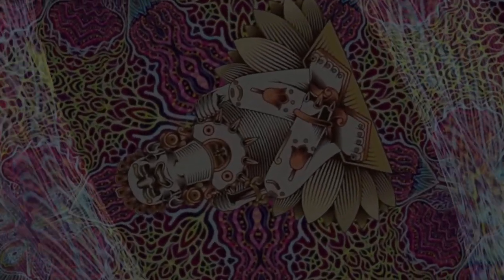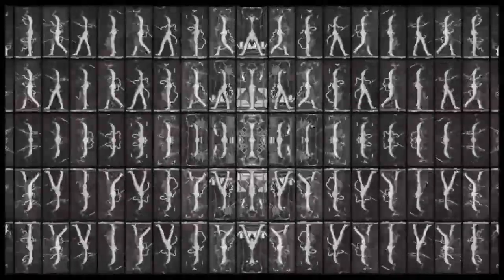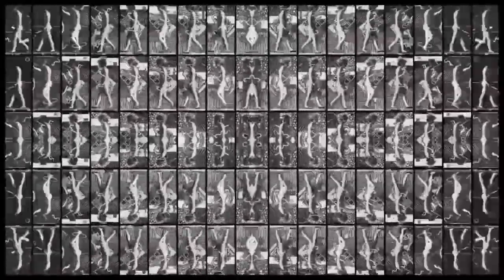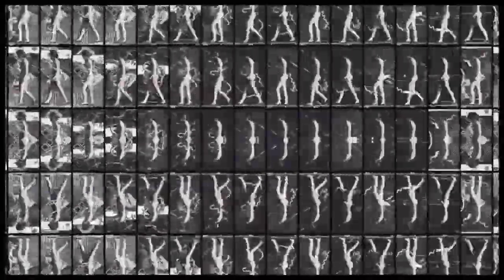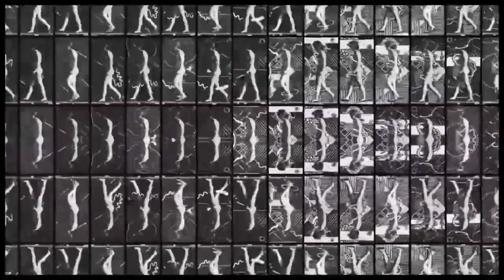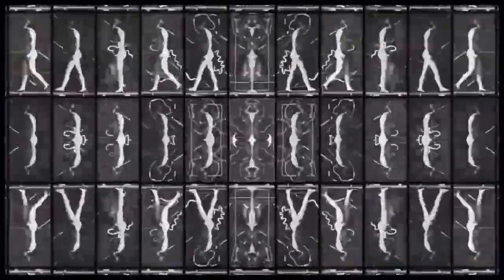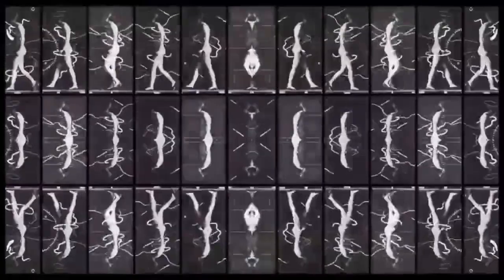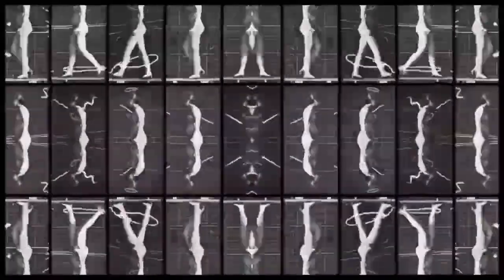This Narrative Stock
BROTH MANDALA POETICS:
"The Marquis of Qi said, 'Only Chu is in harmony with me!'

Yen Tzu replied, 'All that Chu does is agree with you--wherein is the harmony?'

'Is there a difference between 'harmony' and 'agreement'? asked the Marquis.

Yen Tzu replied, 'There is. Harmony is like making broth. One uses water, fire, vinegar, sauce, salt, and plum to cook his fish and meat, and burns firewood and stalks as fuel for the cooking process. The cook blends these ingredients harmoniously to achieve the appropriate flavor. Where it is too bland, he adds flavoring, and where it is too concentrated, he dilutes it with water. When you partake of this broth, you feel most content. The relationship between ruler and minister is the same. . .

'Now Chu is not acting accordingly. Whatever you say is right, Chu also says is right; whatever you say is wrong, Chu also says is wrong. If you add water to flavor water, who can eat it?' "

(Ancient Taoist passage quoted in The Patterning Instinct by Jeremy Lent)

as @satorid shakes the pumpkin around frog pond, talking about this Narrative Stock that is cooking up at Imagine Station

@kdjh and @withinthevacuum toss around infinite balloons of mandalas being blueprints for future worlds, narrative mandala, dreamtime disembodied wisdom of a new story.

There is a space, a metapattern that cannot be truly named, but exists between all words, metaphors and mandalas. It's crucial to not confuse the functions of positive and negative feedback as demonstrated by the above quote, which is the reason for the prominence of "Stock". There are many, many possible feedback languages we could conceive, of which mandalas are a subset as discussed in the previous section. We need the flexibility and freedom to incorporate whatever tools necessary, in whatever measure is needed. To reference Searle once more, we don't have to codify in order to represent, and in fact it may be preferable not to. (This is baked into the logic of iterative intuition, as well.)

with special exquisite frequency visual sampling of @thejollylama